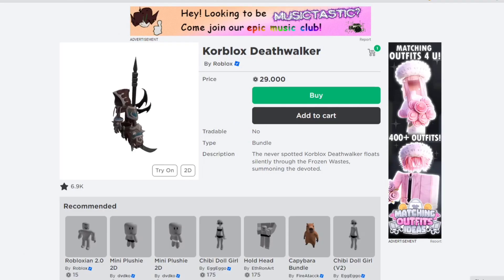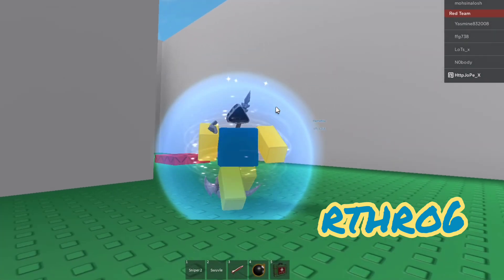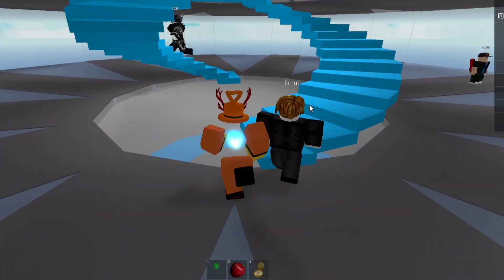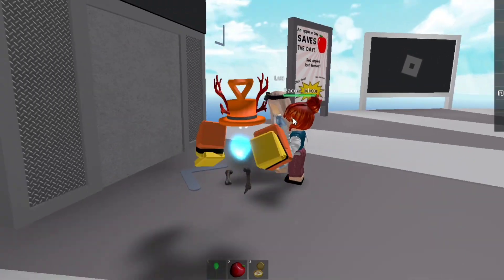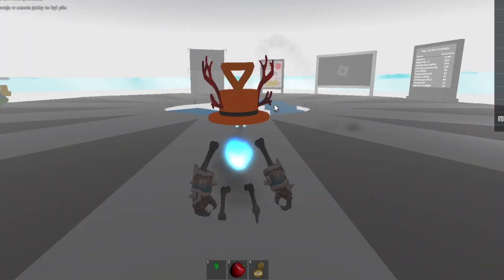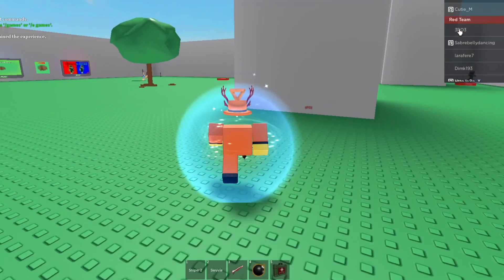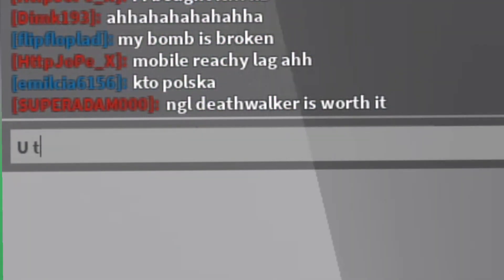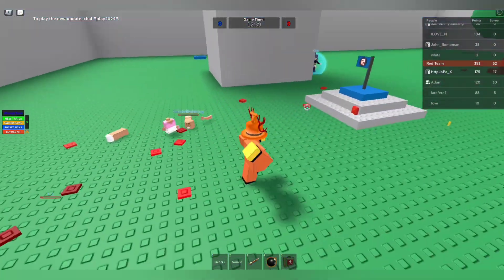KORBLOX DEATHWALKER: everything you need to know!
Hello guys, this is my Roblox Korblox Deathwalker revieuw/visual. If you consider buying you can watch this first to check if it's really something for you. Here are the following liks I talked abt:

Korblox DeathWalker ID: 319226

(Make sure to make the owner of the group an alt account)